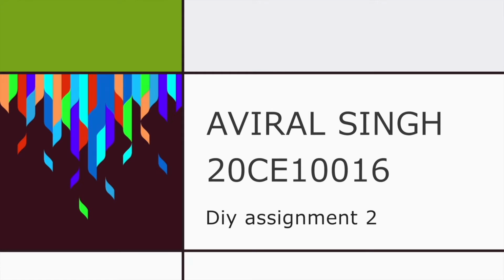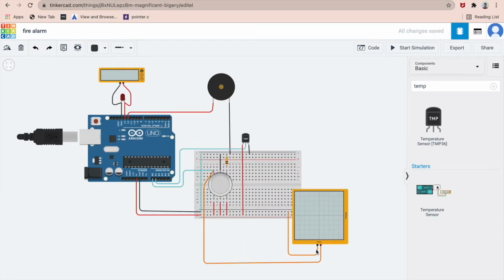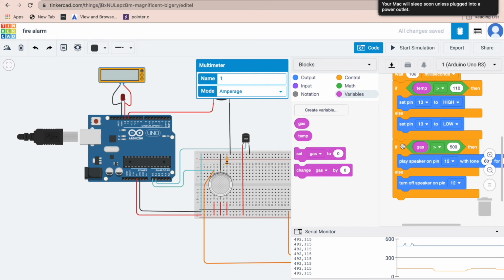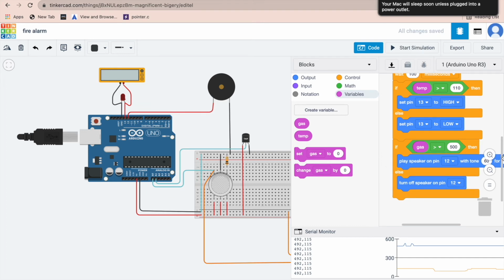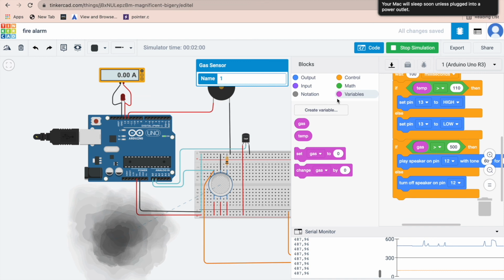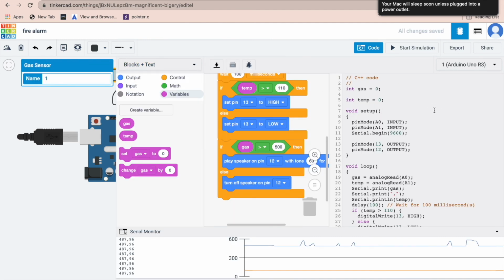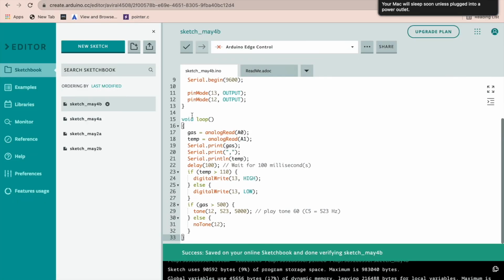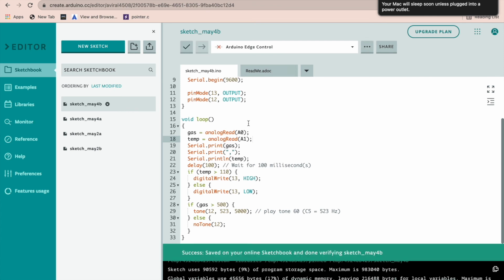20CE10016_AVIRAL SINGH SEC18_ASSIGNMENT2 TINKERCAD GROUP 1 DIY